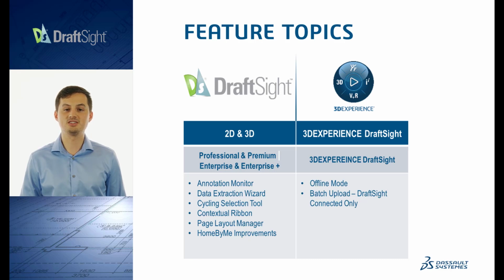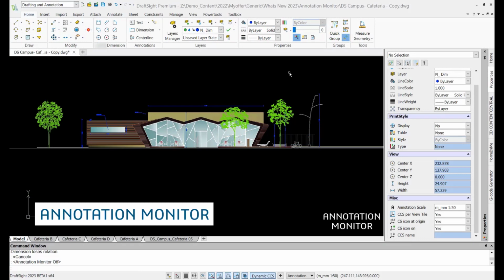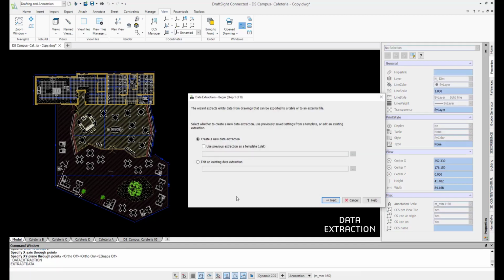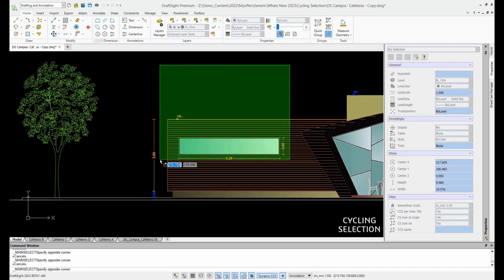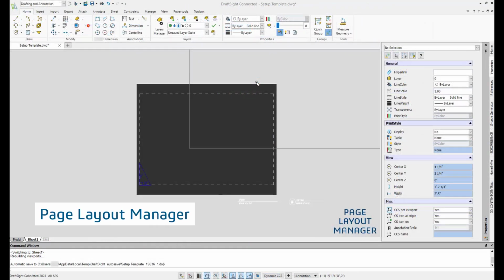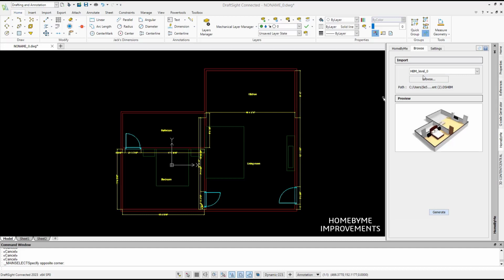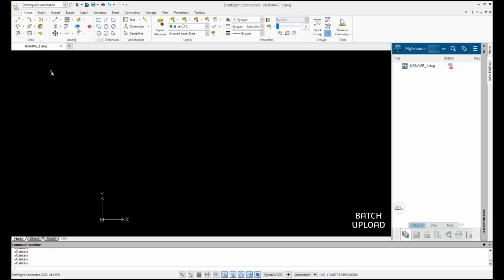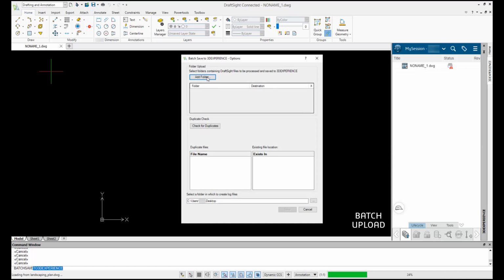What's New with DraftSight 2023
A look into the new and exciting features to be introduced in DraftSight 2023. Whether you have never used DraftSight before, or use it every single day at work or at home, this session will show you how to use the features that take DraftSight to its full potential and make it easy to dive right in.